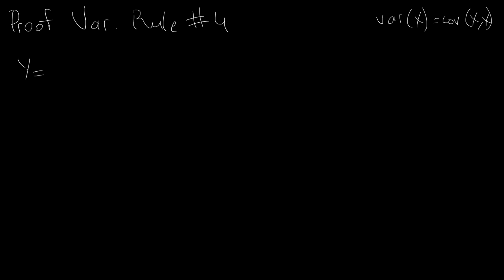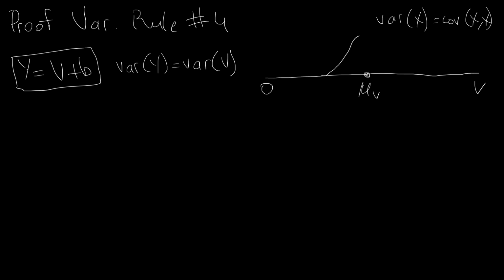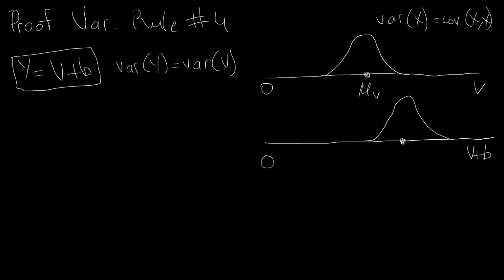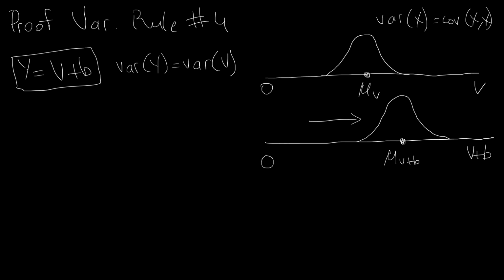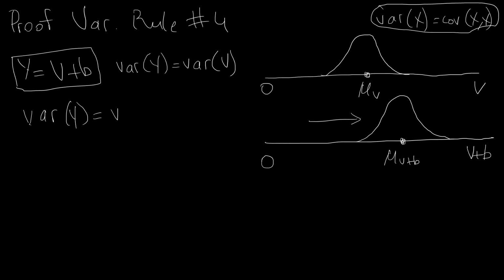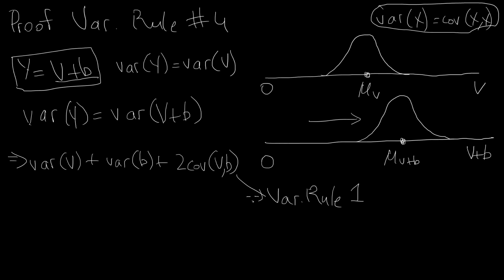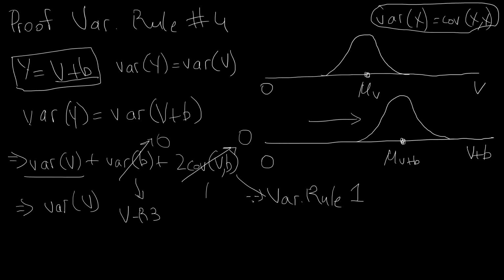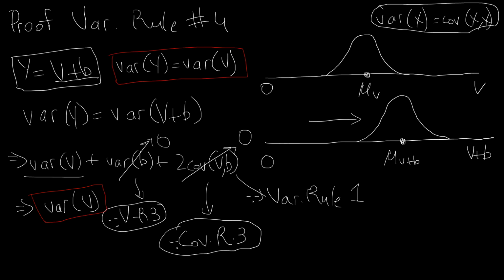Proof Variance Rule 4 - Dougherty Review Chapter - Econometrics